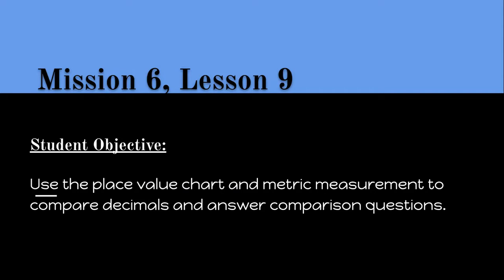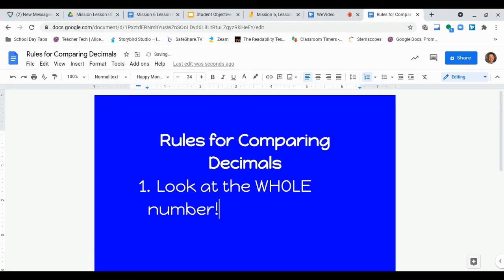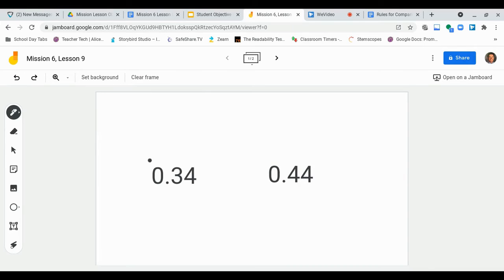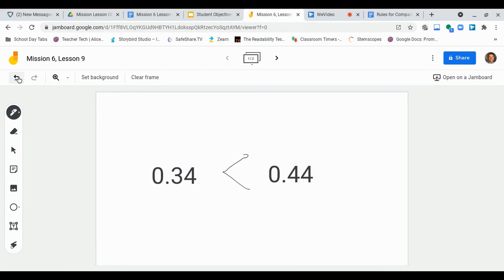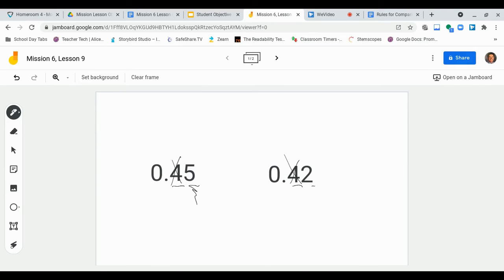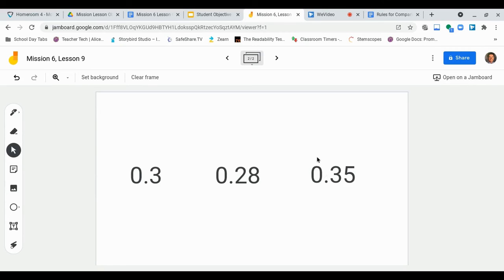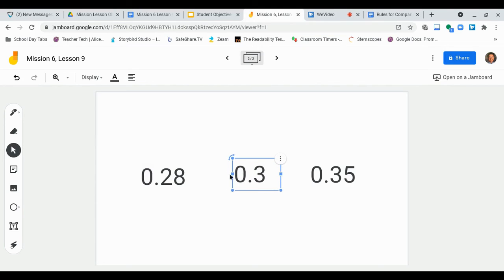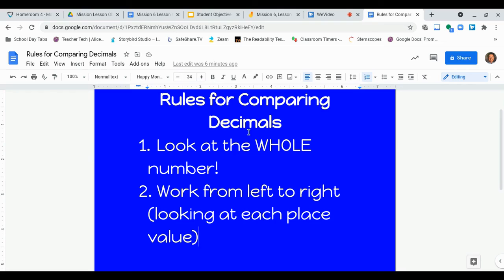Mission 6, Lesson 9 Math Video